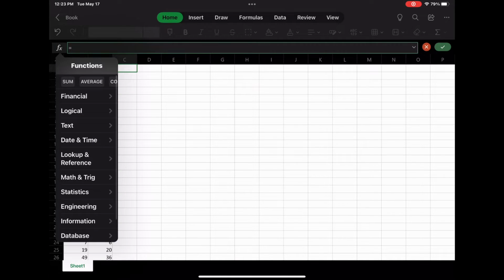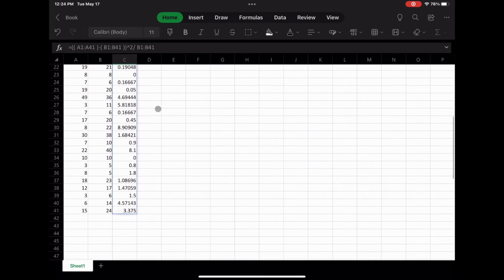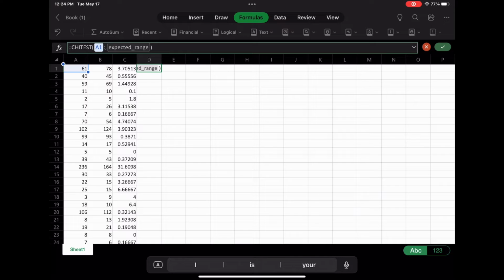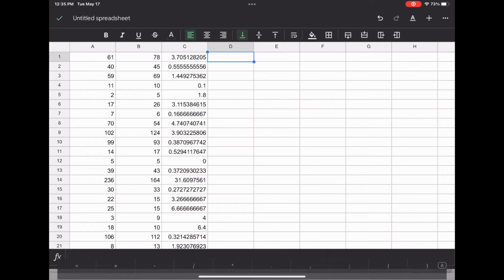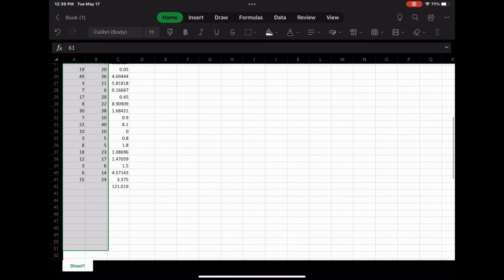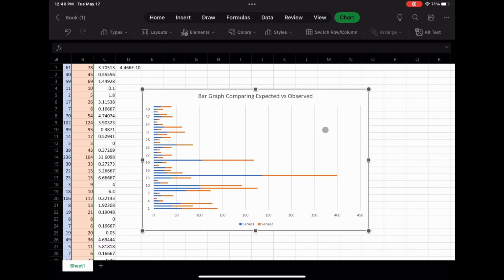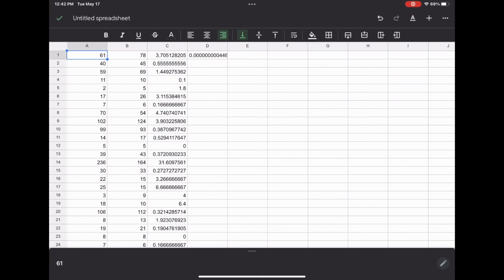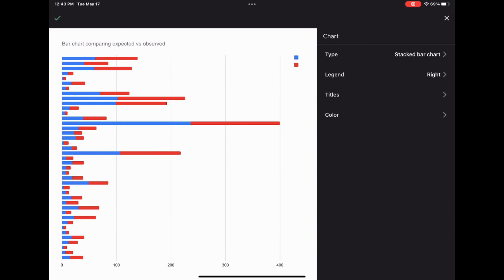Chi-Squared on Excel/Sheets on iPad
Instructional video on how to do a chi-squared test on Microsoft Excel or Google Sheets
Chi-squared test on Excel 0:20
Chi-squared test on Sheets 2:19
Graph on Excel 3:28
Graph on Sheets 5:11